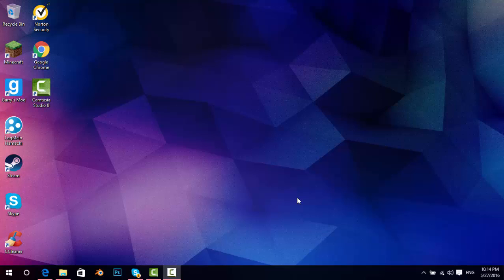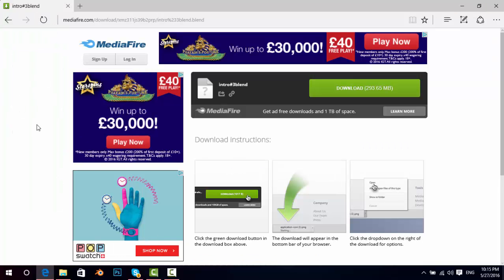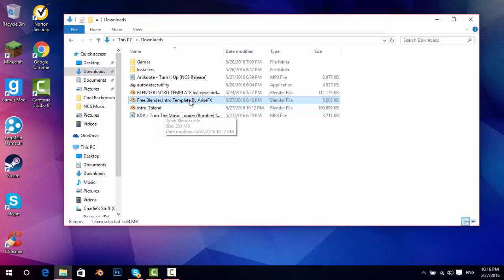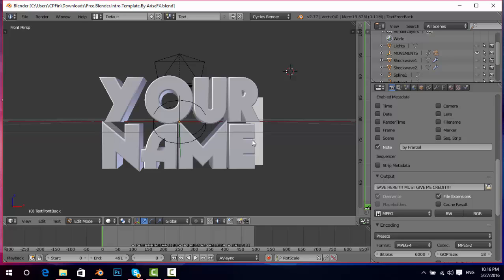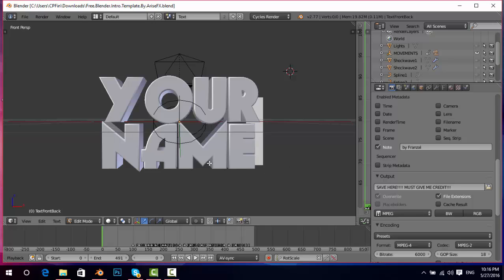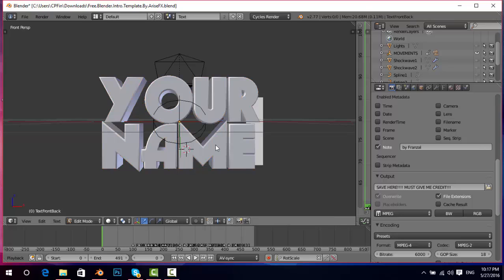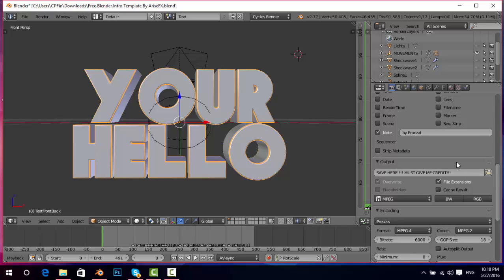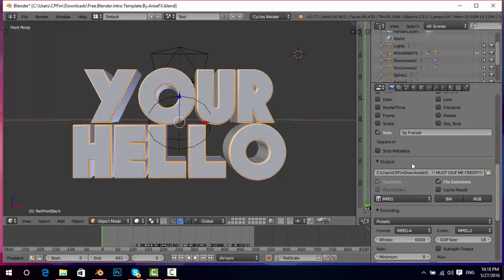Official Tutorials - How to get/install intros for YouTube videos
Not much to say... Like and sub!